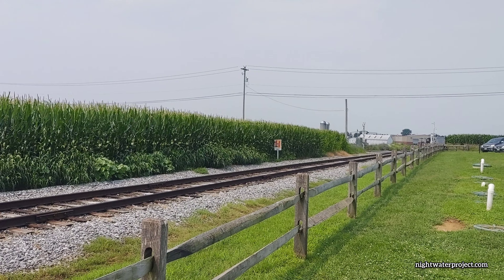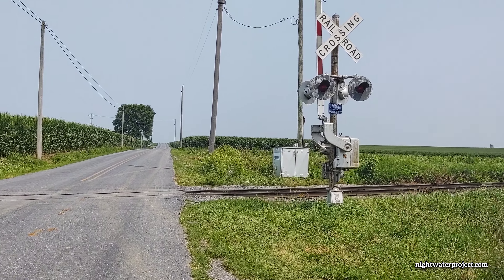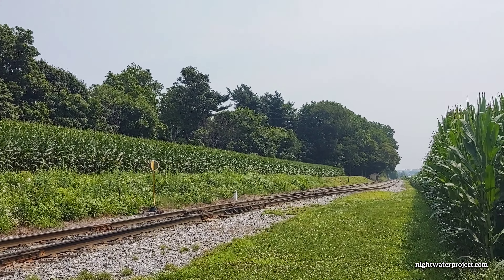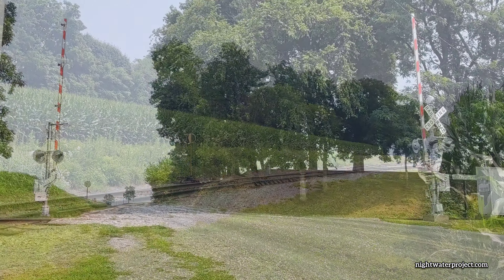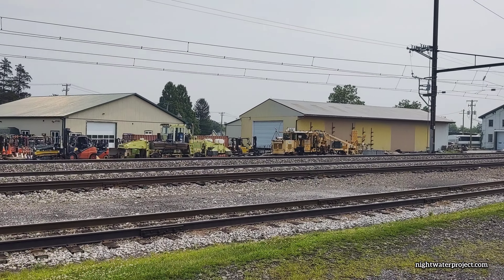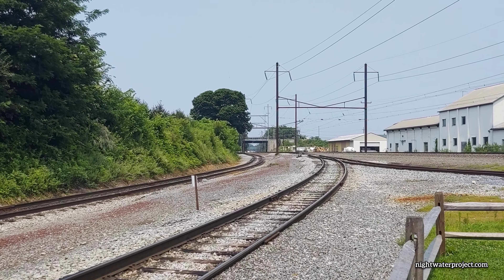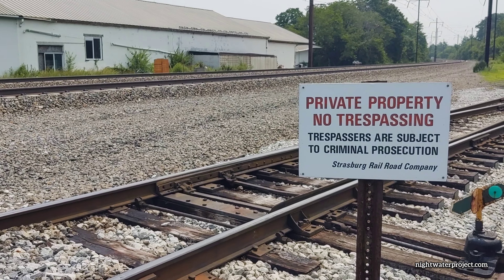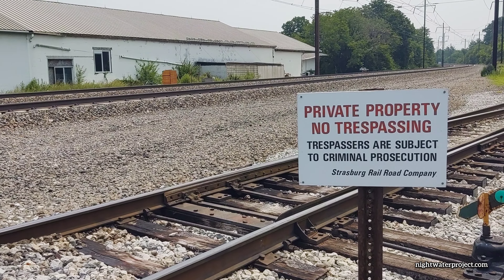Strasburg Rail Road's Crossings to Paradise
Ever wonder where you can watch the Strasburg Rail Road trains on their way to Paradise, Pennsylvania? This video will hopefully be help! We share our thoughts on the best parking spots to get that fantastic video footage and photos! We hope this video will also be beneficial to those who are taking to trip to Strasburg Rail Road for the first time and need some recommendations.

Amazon Music:

"it's mainstream music but better"